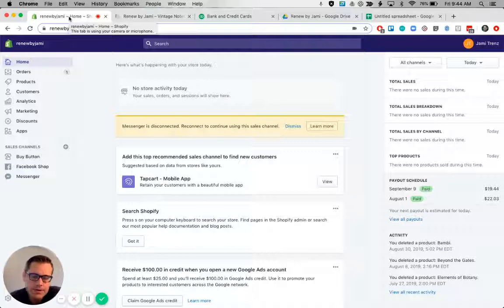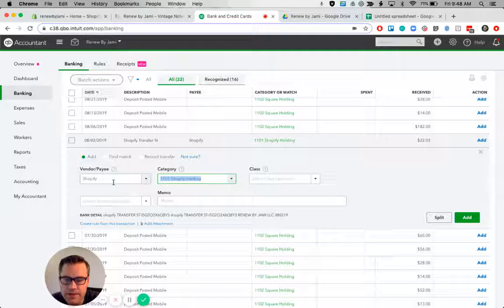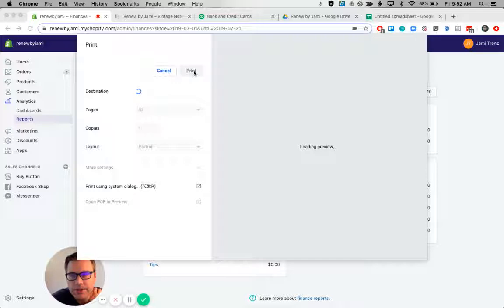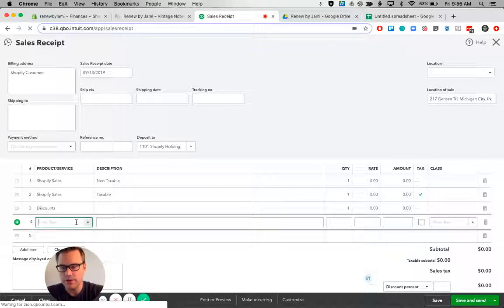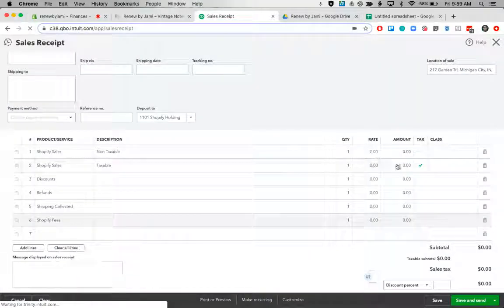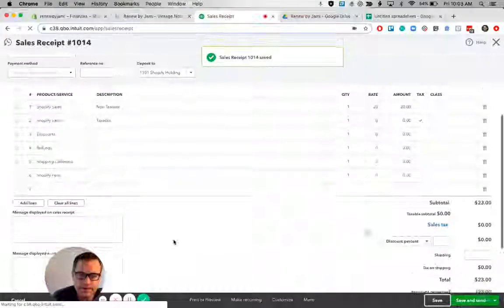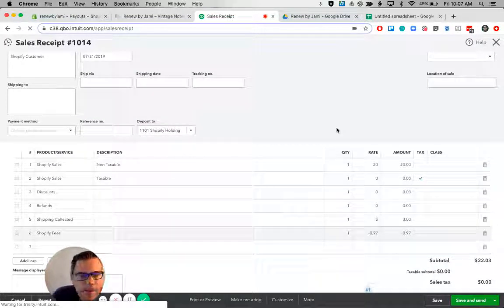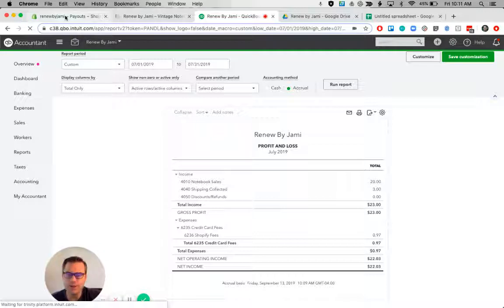Shopify and QuickBooks Online Sales Entry- Do It Yourself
In this video, we'll show you how to record monthly sales from Shopify into QuickBooks Online in 5-10 minutes a month with no fee for a sync app.